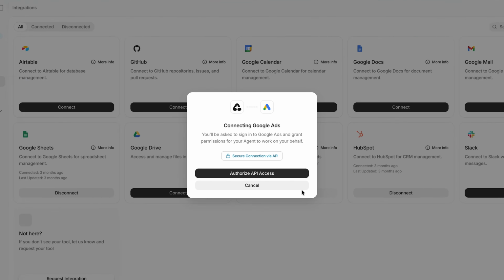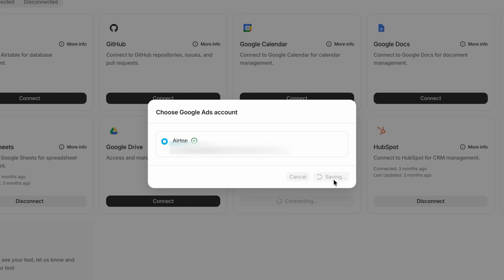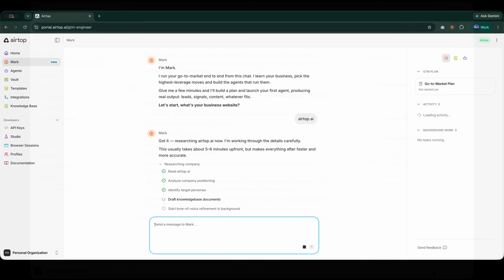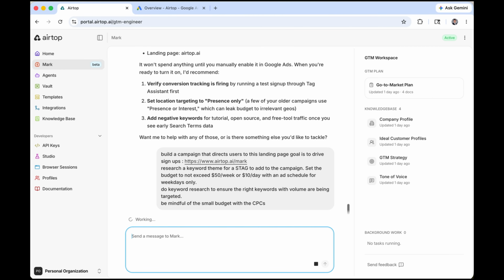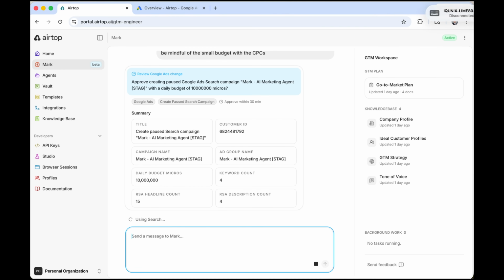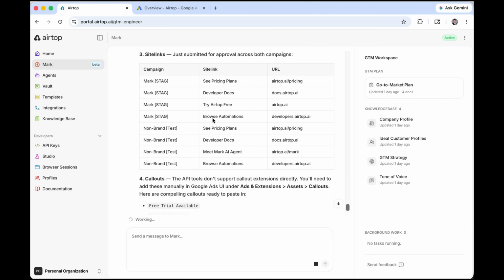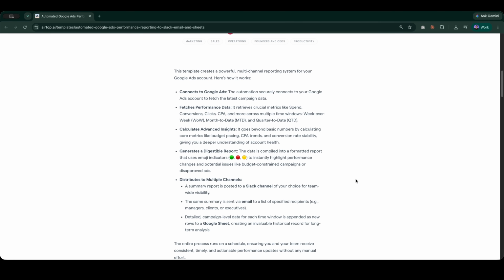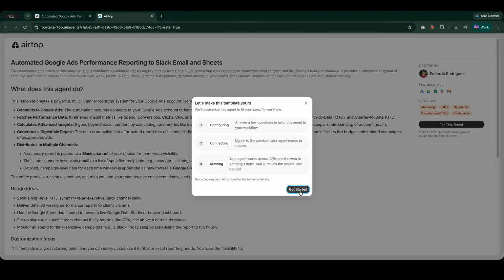Introducing Airtop for Google Ads Automation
Google Ads is powerful, confusing, and very good at spending your money on clicks that don't convert. So we built Airtop for Google Ads: a native integration that lets Mark, Airtop's AI marketer, handle the hard parts of Google Ads for you.

Chat with Mark to research keywords, build campaigns, and optimize your spend, or schedule automated performance reports delivered to Slack, email, or Google Sheets. Airtop never changes your campaigns without your explicit approval, and new campaigns are created as drafts. Nothing spends a dollar until you click publish.

Get started:
1. Connect Google Ads in Airtop's Integrations panel
2. Chat with Airtop's AI marketer Mark, and ask for what you want: an audit, keyword research, or a new campaign
3. Approve the changes or publish the draft campaigns

Chapters:
0:00 The trouble with Google Ads
0:18 Introducing Airtop for Google Ads
0:36 Step 1: Connect your account
0:44 Step 2: Chat with Mark
1:01 Approvals and drafts
1:20 Automated reports